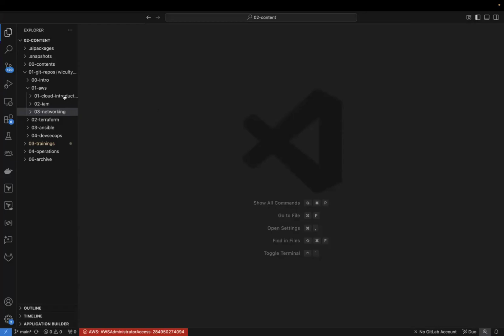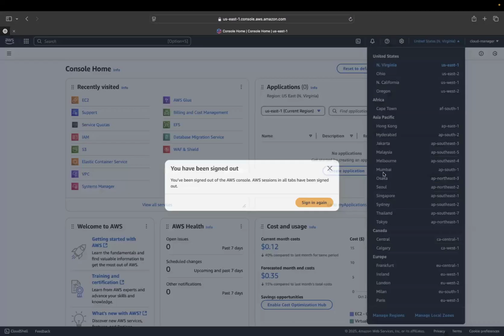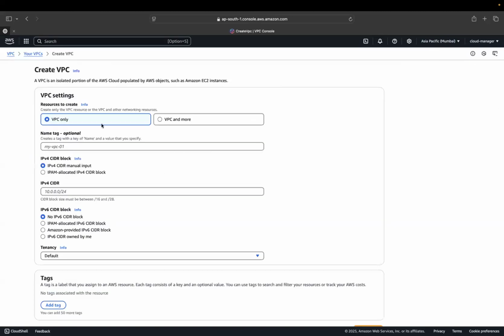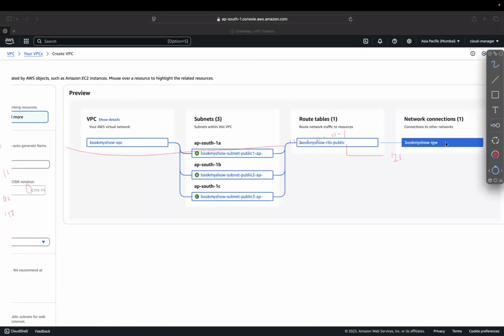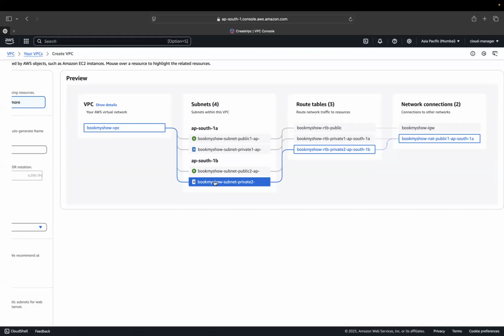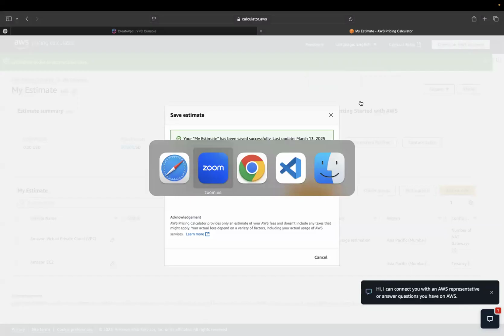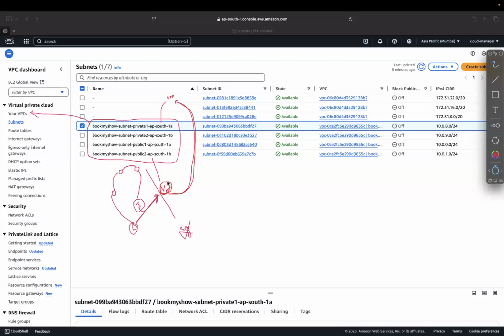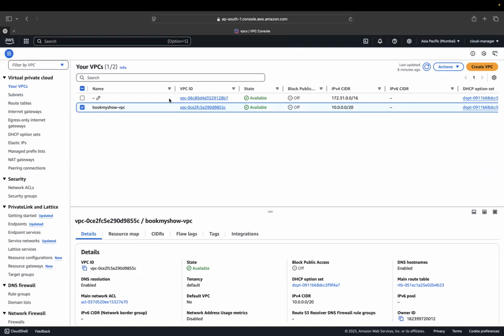July & August AWS Session-9